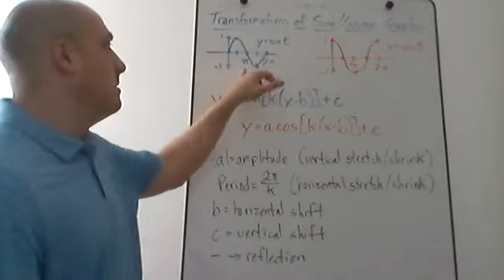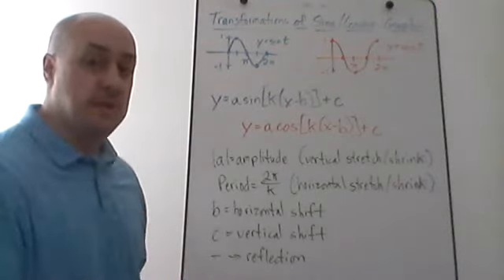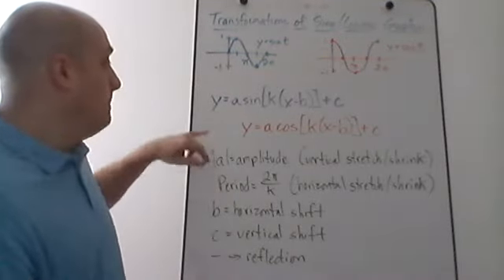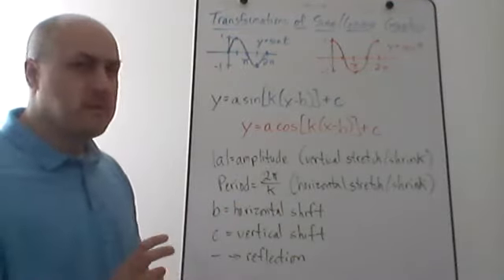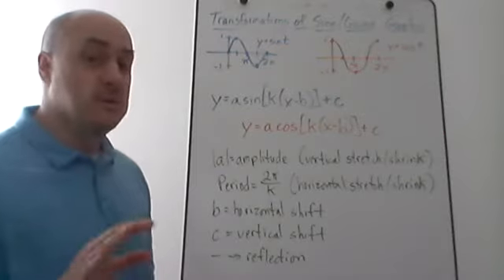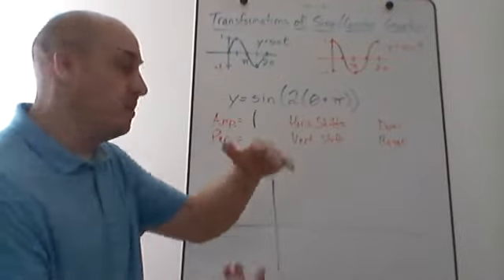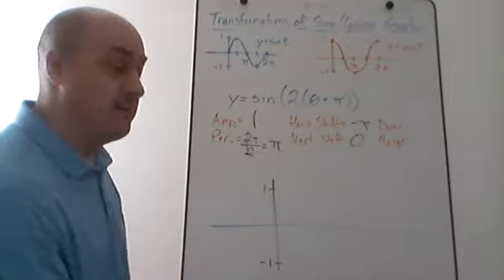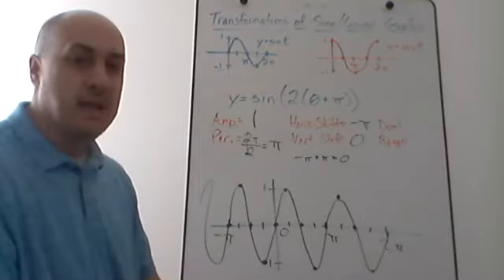Trigonometry Help - Tranformations of Sine and Cosine Graphs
Overview of the rules for tranformations of sine and cosine graphs. Rules for amplitude, period, horizontal and vertical shifts, and reflections. Includes an example problem sketching the graph of a transformed sine function. Math / trigonometry / precalculus help.